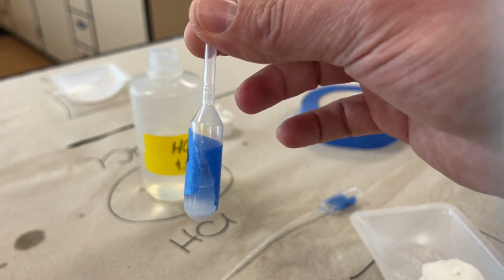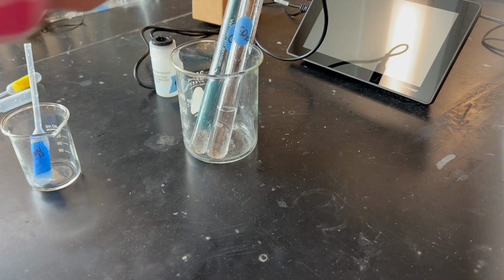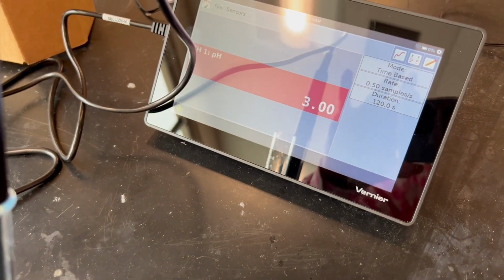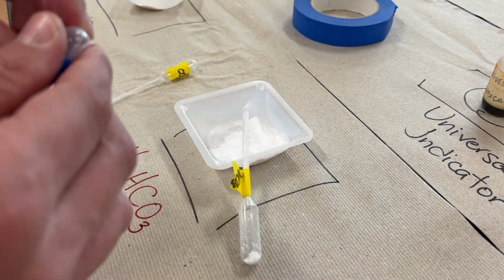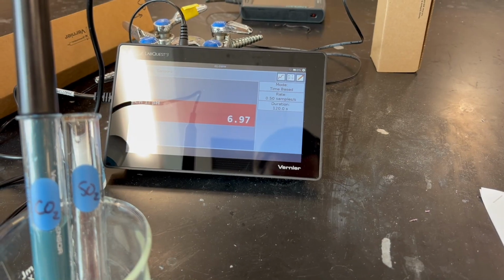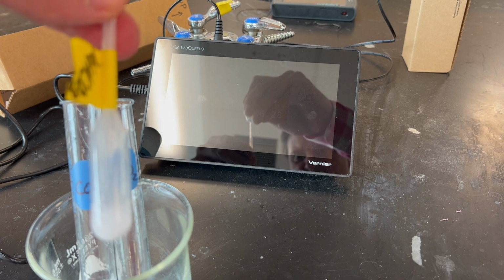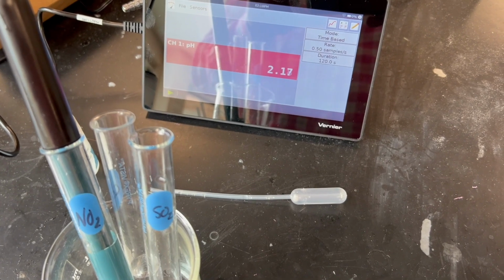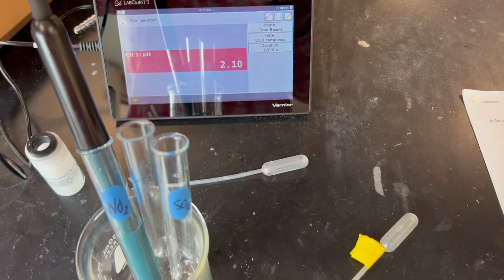acid rain and ocean acidification pH lab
We will generate 3 gases predominantly responsible for acid rain, and ocean acidification. We will then witness each gas' ability to change the pH of water. This lab demonstrates the generation of SO2, NO2, and CO2, and then measures their respective effect on the pH of water.